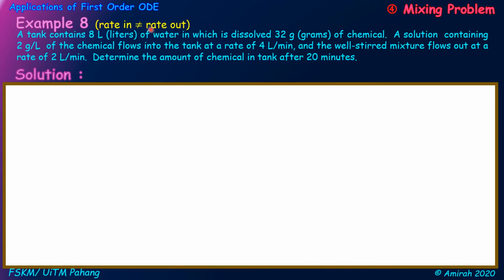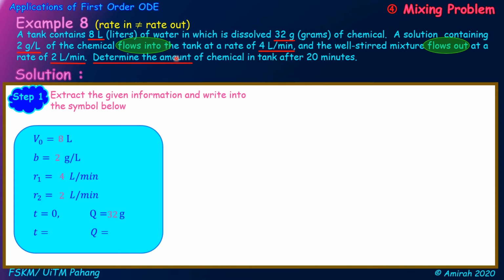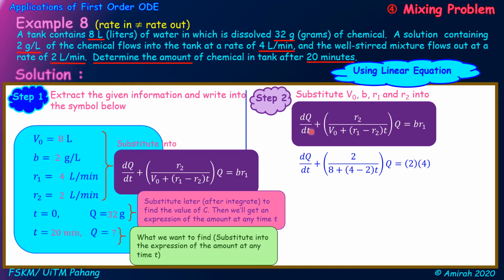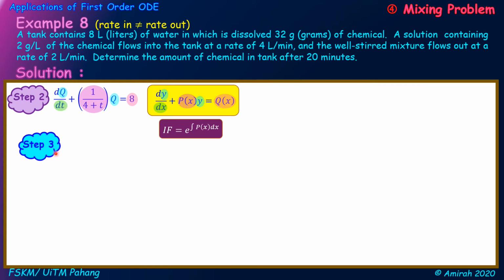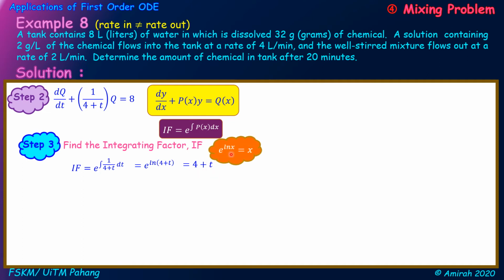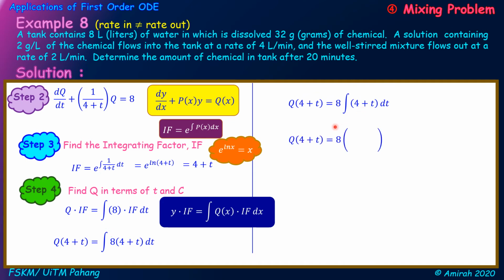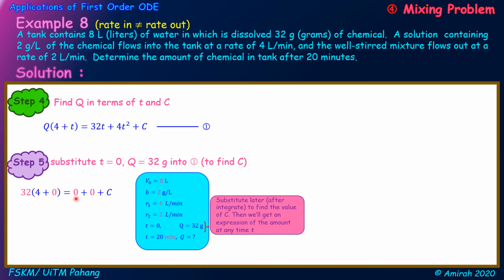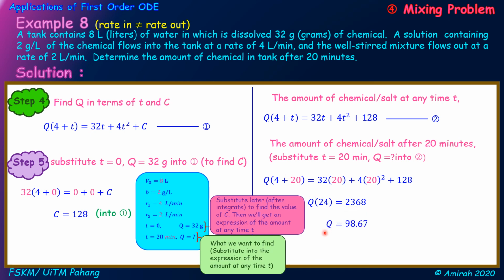first order ODE (mixing problem rate in not equal rate out)